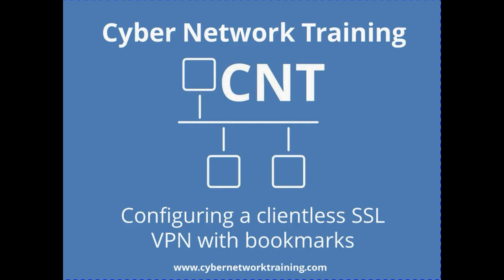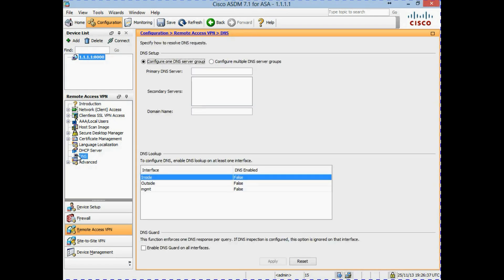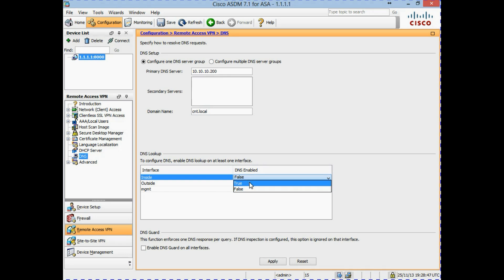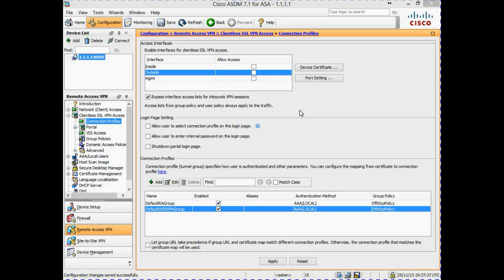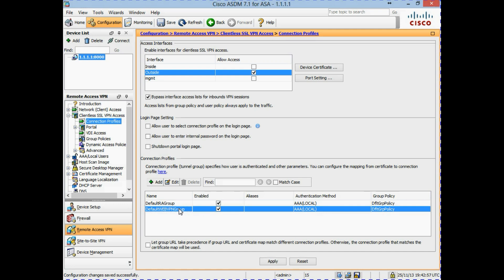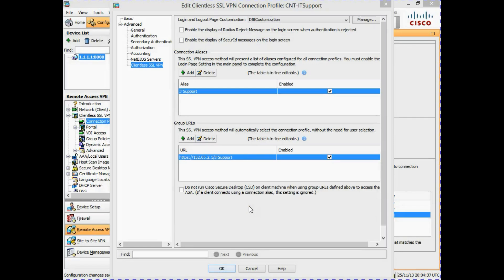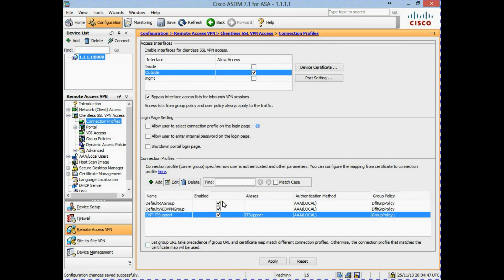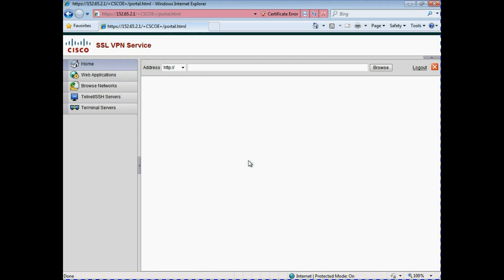Configuring a Cisco Clientless SSL VPN